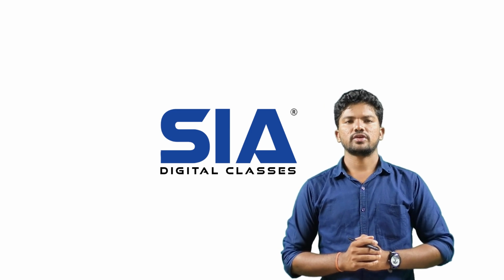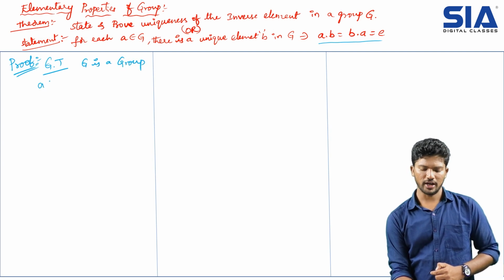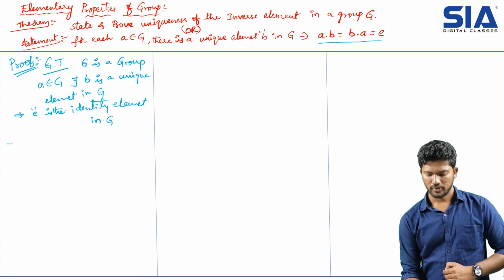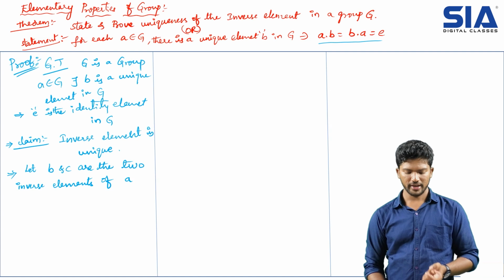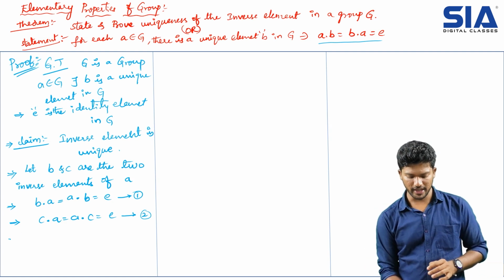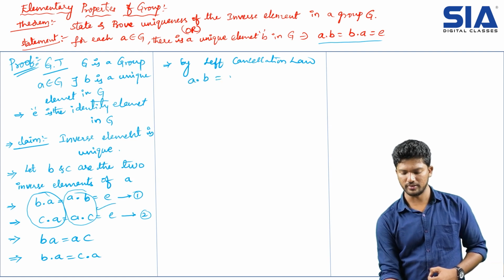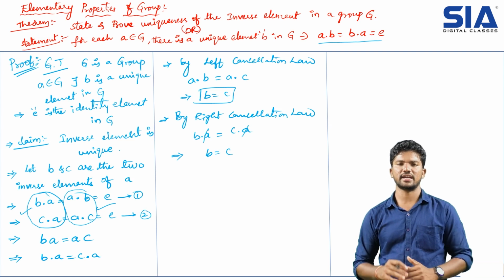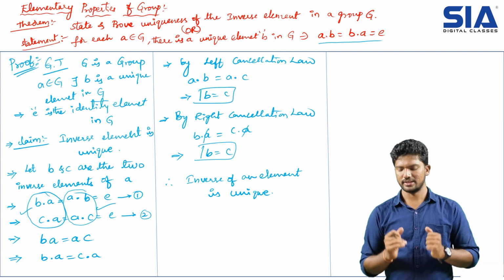Unit-1: Uniqueness of Inverse in a Group | BSc Sem4 Algebra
In this video, we explain and prove the Uniqueness of the Inverse Element in a Group, an important theorem from B.Sc Semester-4 Algebra (Unit-I: Groups)

📚 What you will learn:
Concept of inverse element in a group
Statement of uniqueness of inverse
Step-by-step proof with clear explanation
How to apply this result in problems

✔ Fundamental theorem in group theory
✔ Helps in solving proof-based questions easily

💡 Exam Tip:
Focus on using group axioms (closure, identity, inverse, associativity) correctly in the proof.

🎯 Perfect for revision and building strong fundamentals!